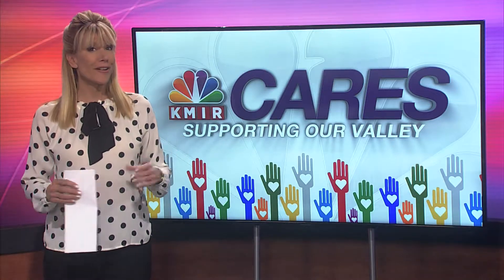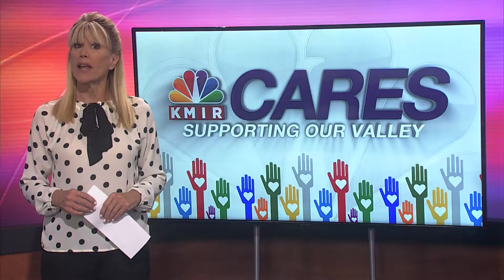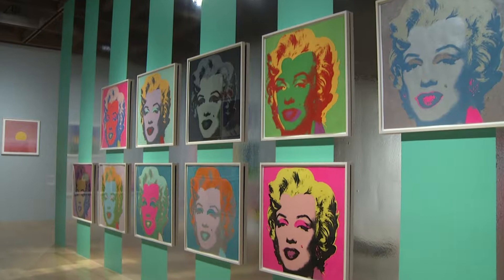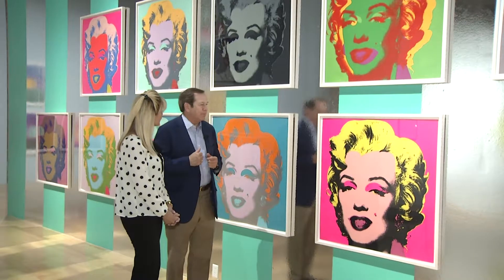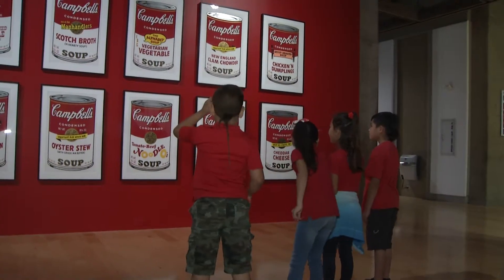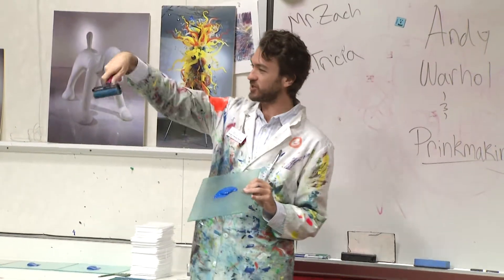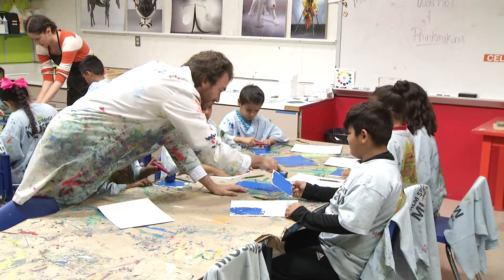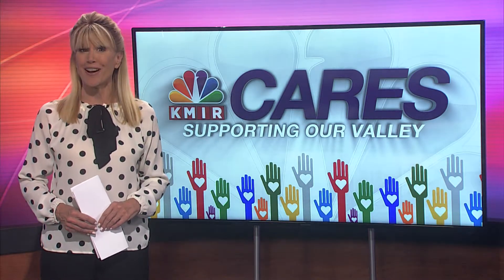KMIR CARES ANDY WARHOL EXHIBIT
IT IS SO IMPORTANT TO EXPOSE THE ARTS TO THE NEXT GENERATION BUT WITH SCHOOL CUTBACKS ART IS OFTEN THE FIRST TO BE ELIMINATED. ONE BIG HEARTED MAN IS MAKING IT HIS MISSION TO HELP OUR VALLEY STUDENTS EXPERIENCE AND ENJOY ART.